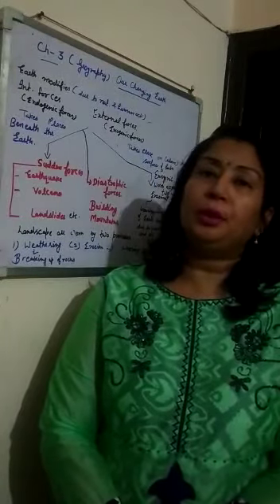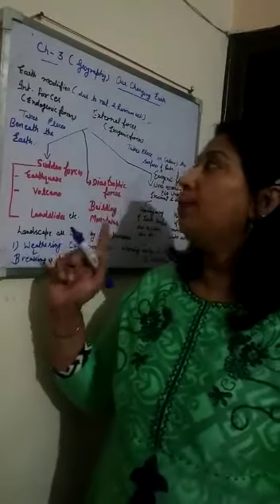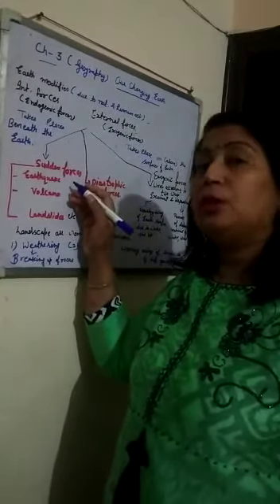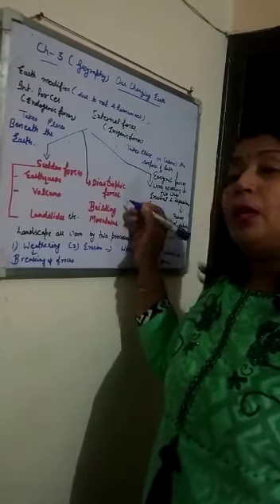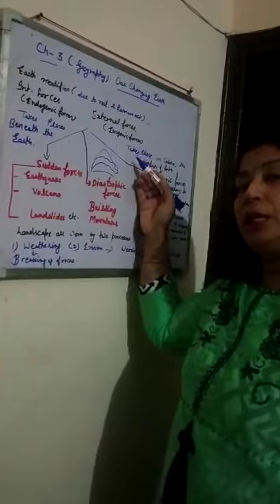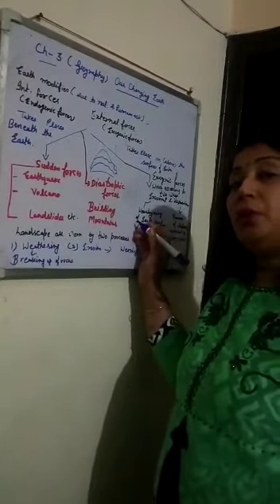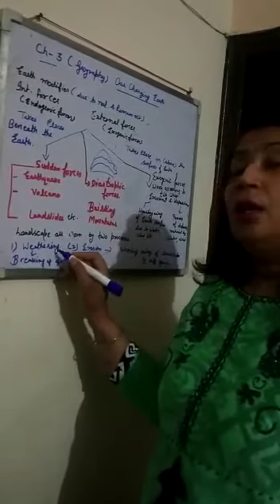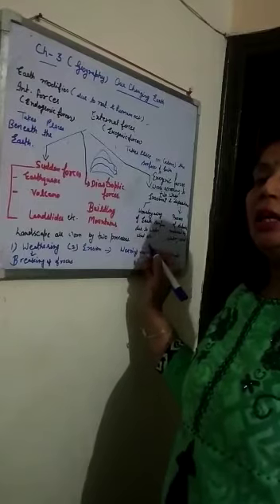4 May,Class 7,Our changing Earth By Lalita pahwa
4 May,Class 7,Our changing Earth
By Lalita pahwa